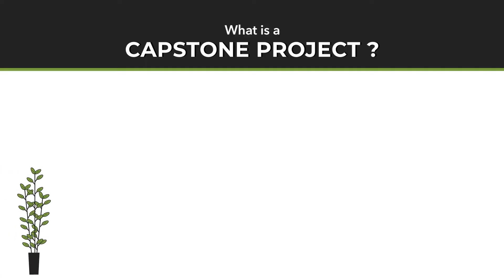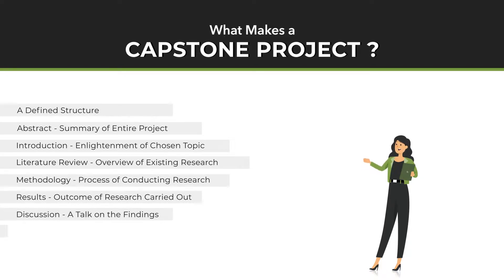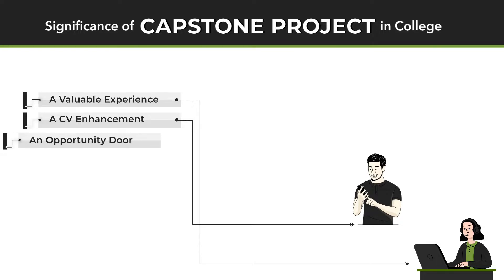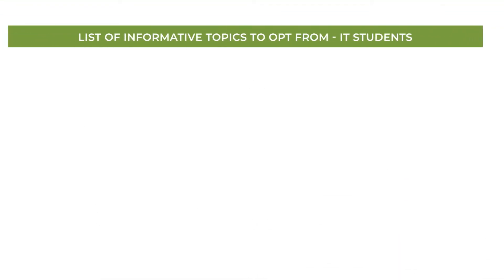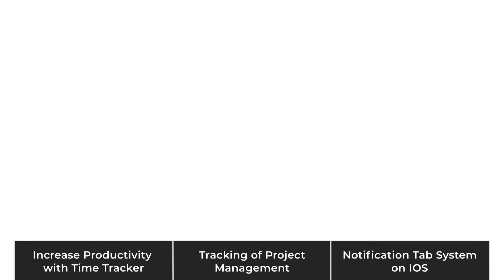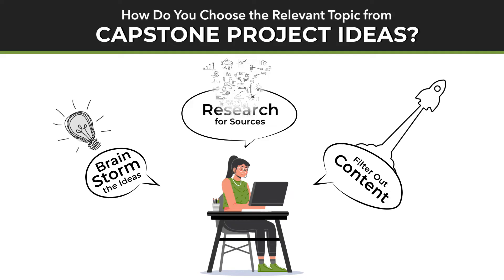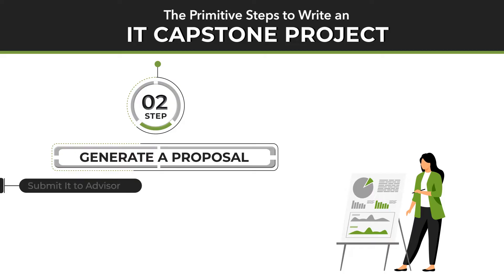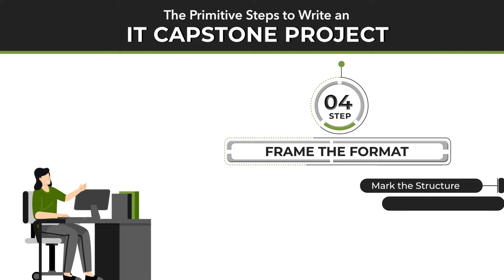What is a Capstone Project | Capstone Project Ideas for IT Students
One essential component of academicwriting that calls for knowledge and concentration is- the capstone project. We have made attempted to provide you with a thorough understanding of the capstone project in the IT industry through our channel and help you understand - what is a capstone project in college. You must follow the stages when writing to deliver a remarkable project without difficulty.

If you encounter any muddles, the @GlobalAssignmentHelp channel is up for grabs to help you. They will work, adhering to all the instructions and guidelines to create an outstanding assignment.

In the video, you will grasp about :

What is a Capstone Project?
Format to Write a Capstone Project
Capstone Project Topic Ideas for IT Students
Steps to Write an IT Capstone Project
Examples of Capstone Project for IT- To Refer

Do you want to get more into this topic in detail or know more about the Capstone Project? Click the link provided below to check out the sample.

You will get to know about
hh:mm:ss00:00:00

Introduction - 00:00
Significance of Capstone Project in college - 0:40
List of informative topics for IT Students - 03:38
How to chose a relevant topic for Capstone Project - 01:59
Steps to write an IT Capstone project  - 02:22